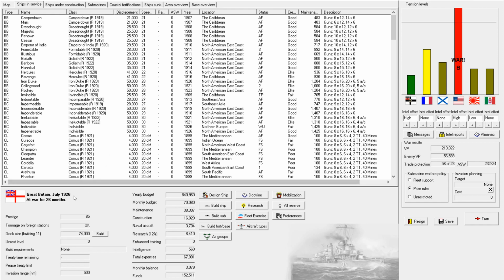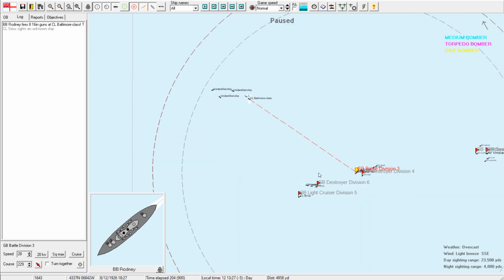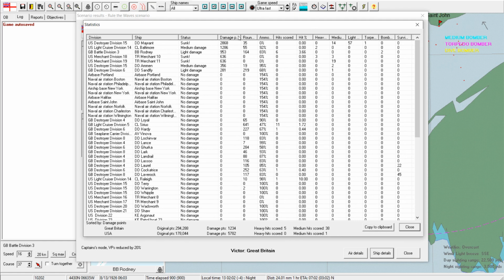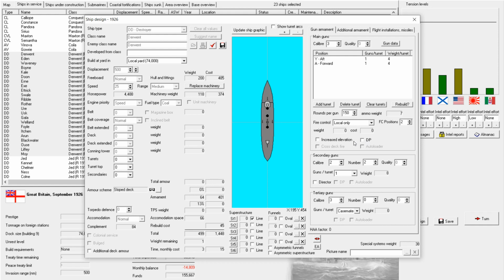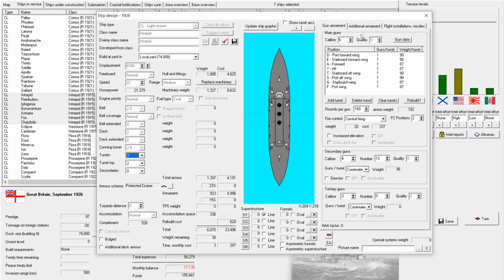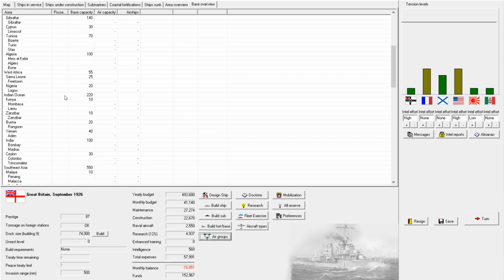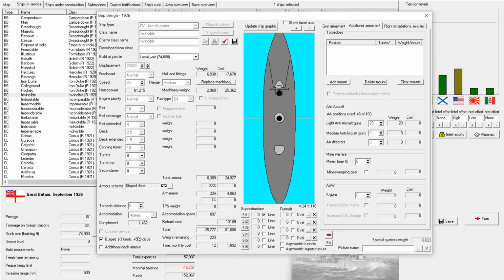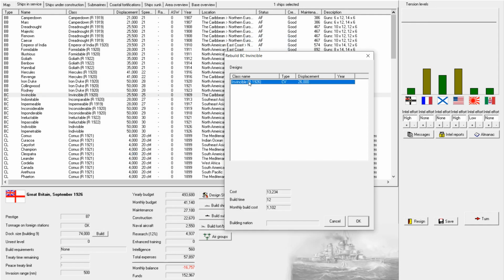Rule The Waves 2 Britain Episode 48: First Fleet Carrier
Lets Play Rule The Waves 2 as Britain Episode 48: It's time to build our first Fleet Carrier!

Rule the Waves 2 is a early 20th century naval simulation game created by NWS Wargaming. Rule the Waves 2 places you in the role of 'Grand Admiral' of one of the great navies during the first half of the 20th Century. In the game you will be able to design and build your own ships, and lead them in battle against your nation’s enemies. Politics and economic and foreign policy decisions also play a part as you guide your navy's deployment, construction and operations during a period of great technological innovation and political tensions.